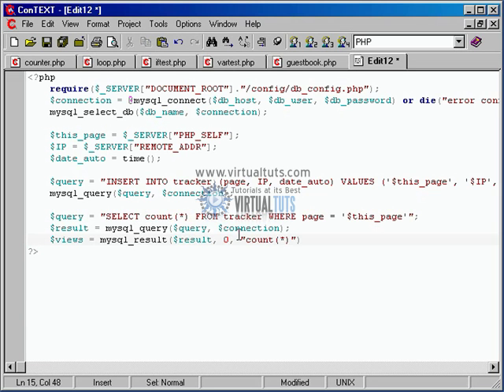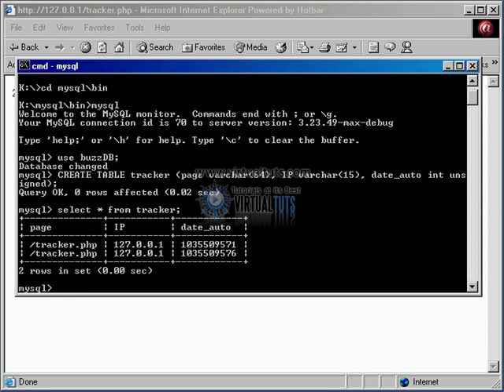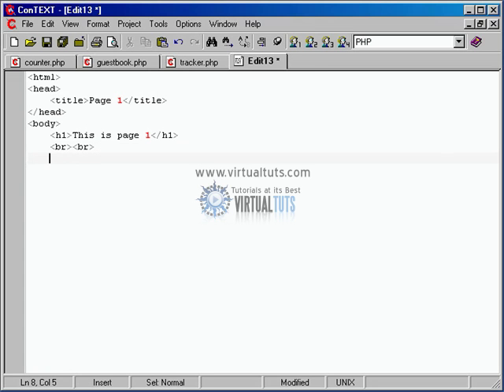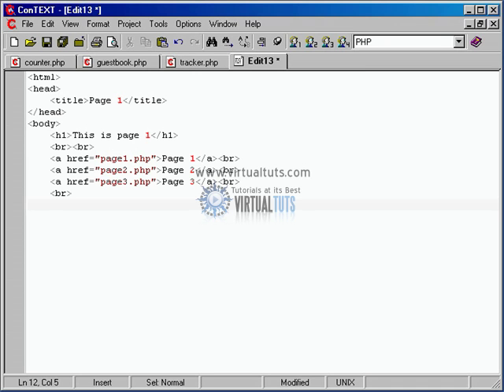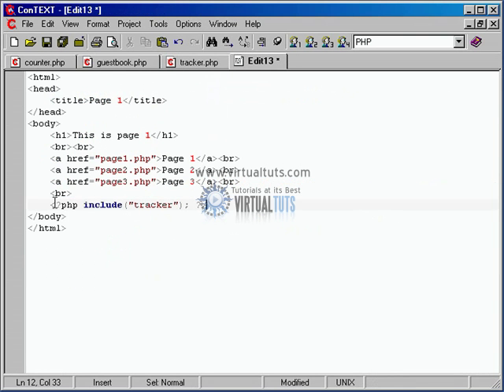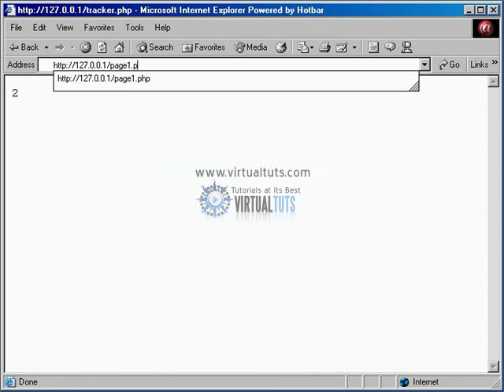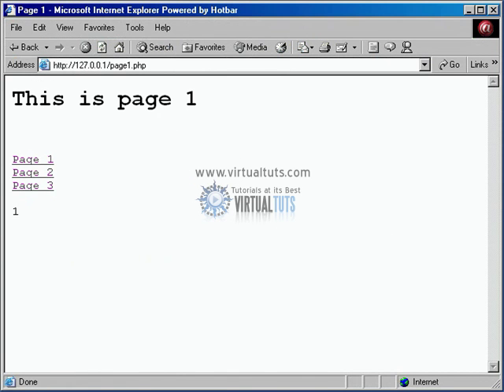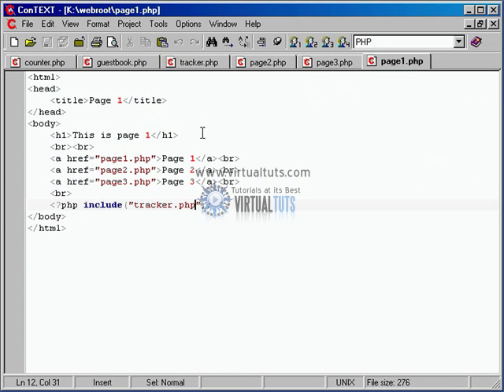Course 18 Writing a Stat Tracker part2